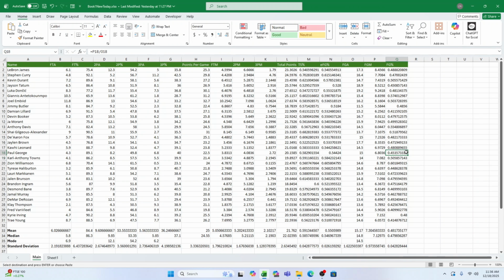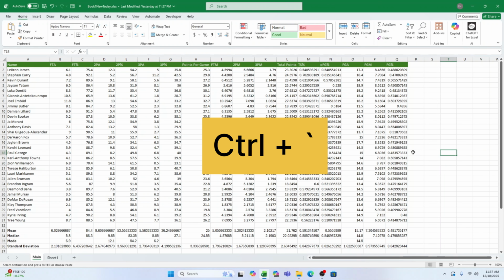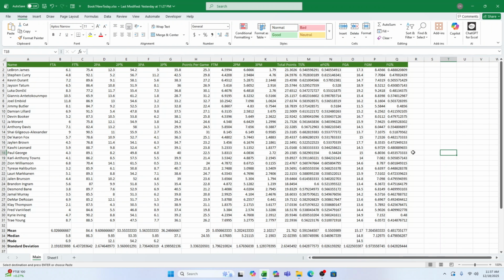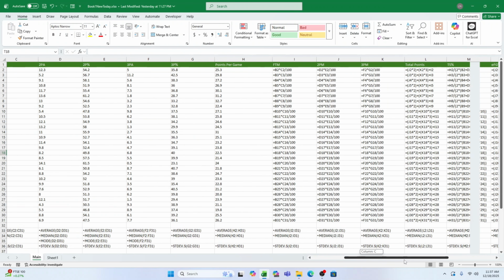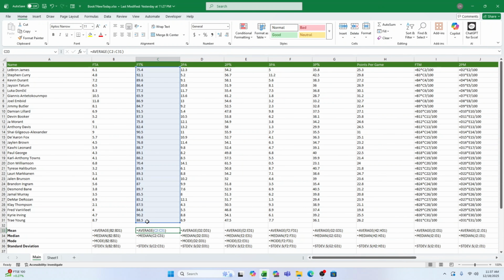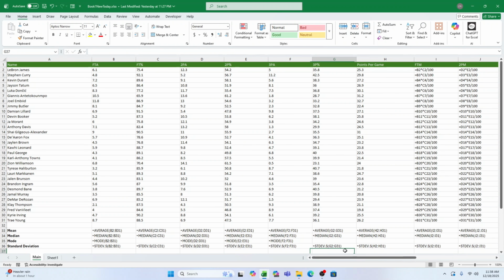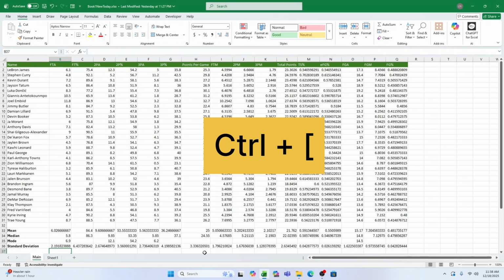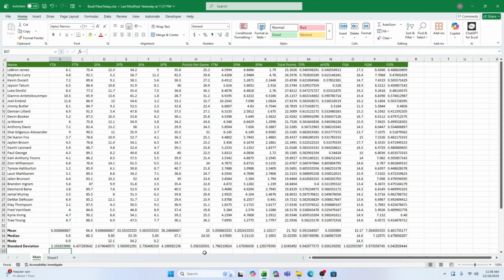Display All Formulas in Excel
In this video tutorial, we’re going to go through how to Display All Formulas in Excel.

⏱️TimeStamps⏱️

0:00 What we will learn in Excel
0:11 Display All Formulas in Excel